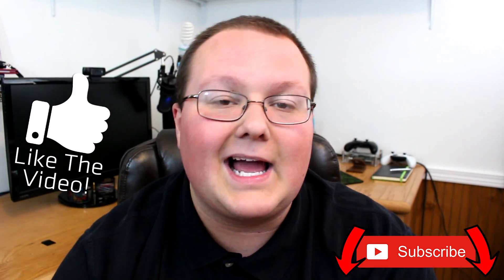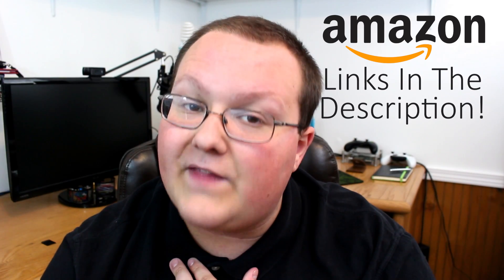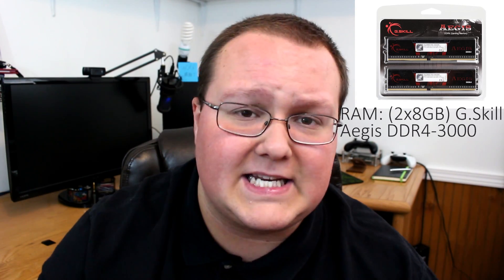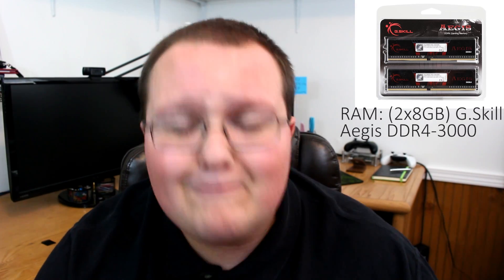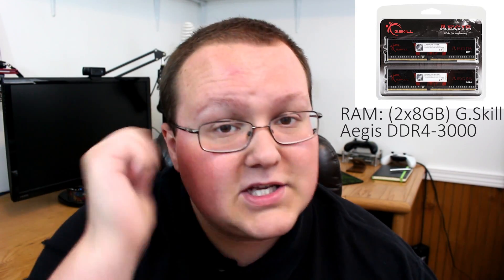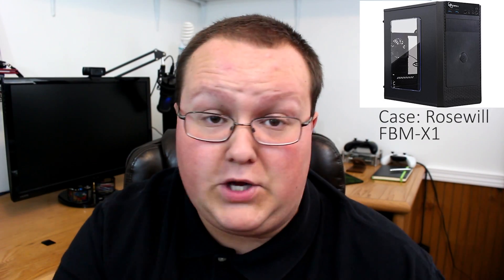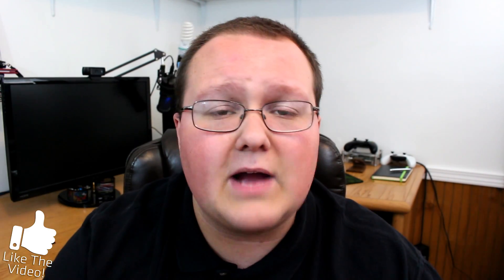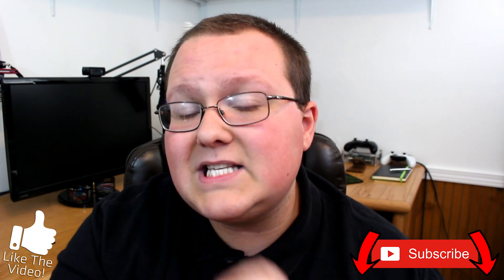$800 Budget Twitch Streaming PC! (Start Streaming Games on Twitch for Just $800!)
Can you build an $800 Twitch Streaming PC that also allows you to game on it? Why yes you can! This video is an in-depth build guide showing you exactly how to build a gaming PC for Twitch live streaming for just $800. Of course, this Twitch Gaming PC will allow you to play games and stream at the same time while still being able to interact with your chat. Let's get on into the build!

CPU - AMD Ryzen 5 2600X
Motherboard - ASRock AB350M Pro4
RAM - (2x8GB) G.Skill Aegis DDR4
HDD - 1TB WD Caviar Blue 7200RPM
GPU - 6GB Nvidia GeForce GTX 1060
Case - Rosewill FBM-X1
PSU - 550W Cooler Master MasterWatt

About this video: This video is an in-depth build guide where we put together a killer Twitch streaming PC for just $800. This may be the cheapest way to start streaming to TwitchTV in 2018. This system will let you play any games you want while streaming them live to Twitch all for around $800.

We do this by using an AMD Ryzen 5 2600X for our CPU. This CPU will give us all of the power needed to live encode video to Twitch while also gaming. It also is much more affordable than its Intel competition. As far as the motherboard we are going to put it in goes, we are going with an ASRock AB350M. This is a Micro ATX motherboard, but it will allow for 64GB of RAM and some expansion cards in the future if you need them.

As far as RAM goes though, it this system we are going to be using two 4GB sticks of G.Skill Aegis DDR4 RAM. This will plenty of RAM to stream, game, and look at chat all at the same time! For our hard drive, we are going with a 1TB Western Digital Caviar Blue. This drive runs at 7200RPM and will give you plenty of storage for your games, programs, and operating system.

Moving on to the GPU, we are putting a very solid one in this system going with a Nvidia GeForce GTX 1060 6GB graphics card. This GPU will allow us to stream and game at the same time without any hiccups, and the 6GB of VRAM makes sure that it will be able to run modern games for a very, very long time.

Lastly, we need a case and a power supply. For the case, we are going with a Rosewill FBM-X1. This case actually has a side window that will allow you to see the beautiful system you've created inside. As far as the PSU goes though, we aren't skipping out. We are putting a 550W Cooler Master MasterWatt power supply in this system to give you plenty of stability and room for upgrades in the future.

And there you have it! That is an $800 Gaming PC that you can use to streaming to TwitchTV without any issues. If you've got any questions, please feel free to post them in the comment section below. That really helps us out.